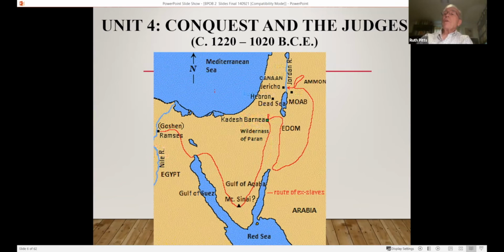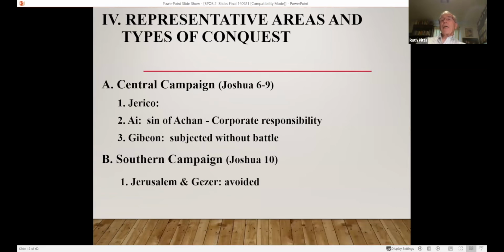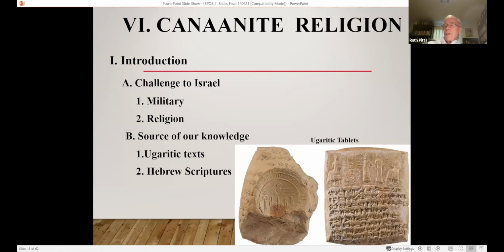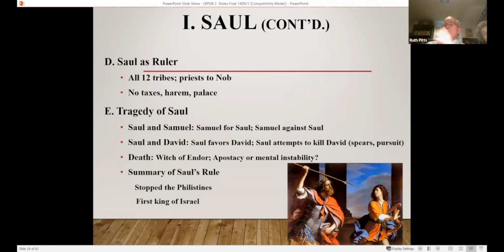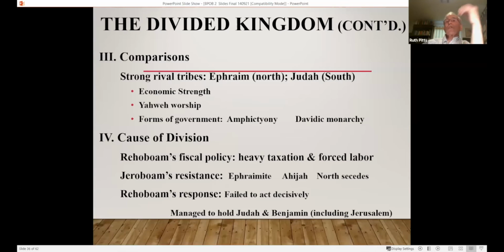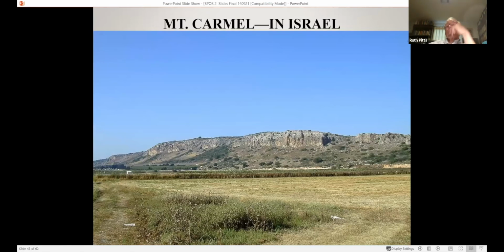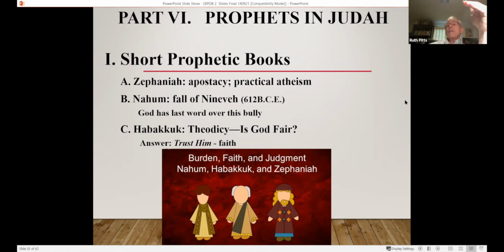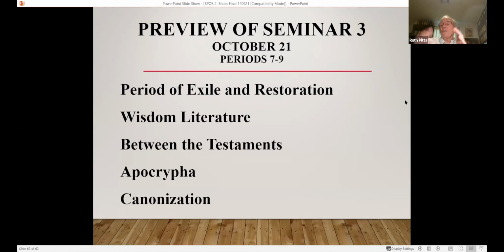Big Picture of the Bible: Seminar 2